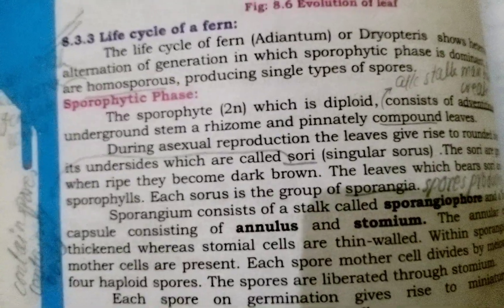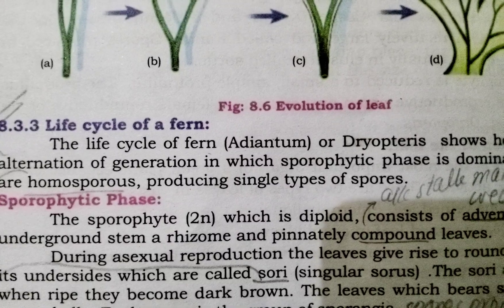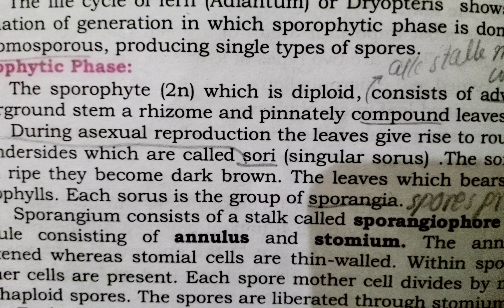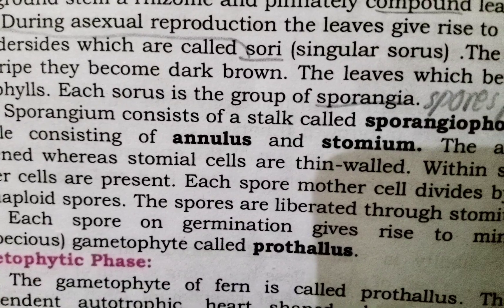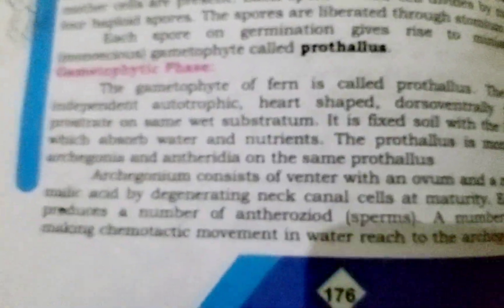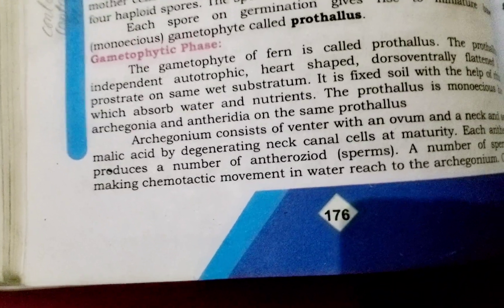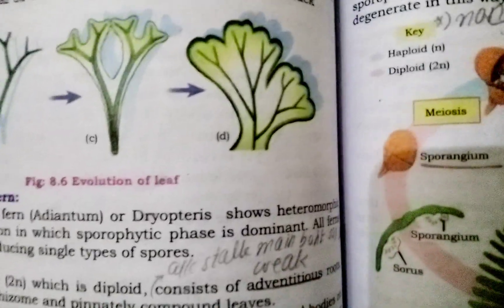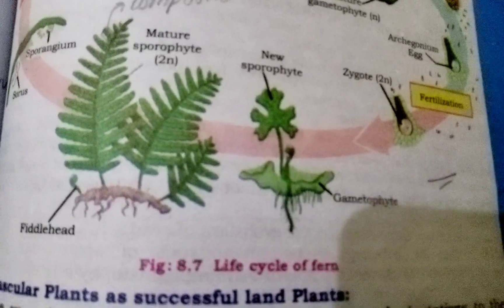CLASS 11 BIO CHAPTER 8 LIFE CYCLE OF FERNS SPOROPHYTES PHASS AND GAMETOPHYTE PHASE